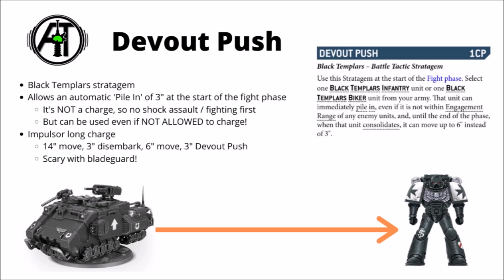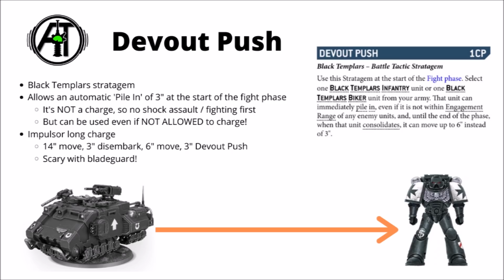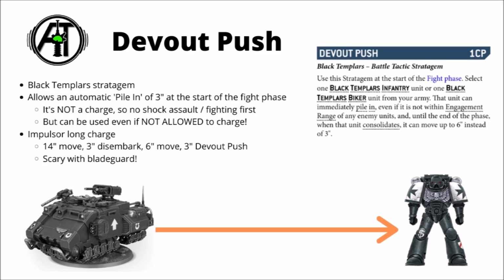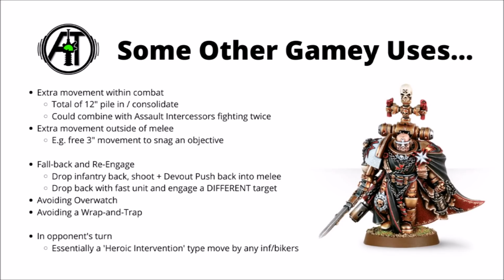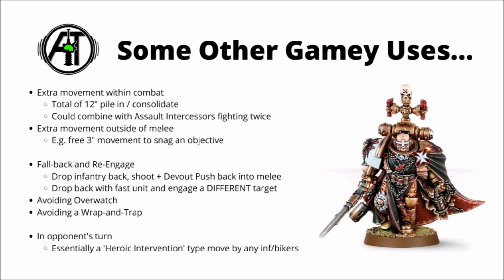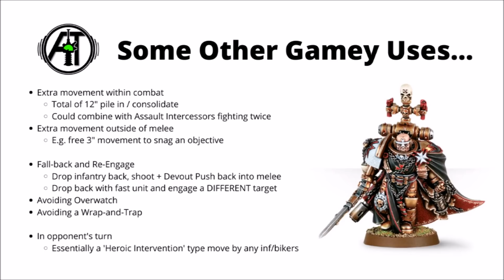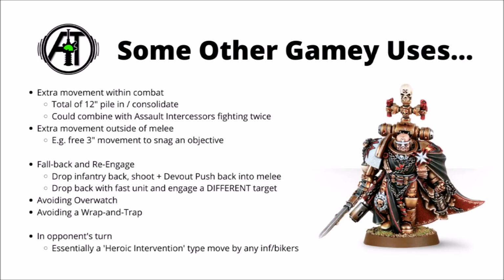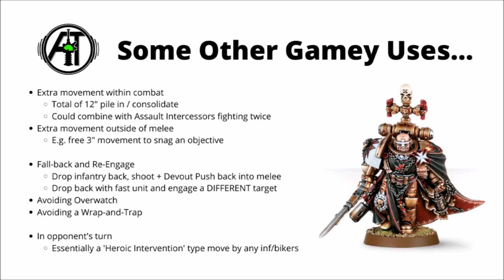26 Inch Auto-Charge from an Impulsor? Black Templars Devout Push Stratagem Combos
Let's talk about some very silly things we can get up to with the stratagem 'Devout Push'...